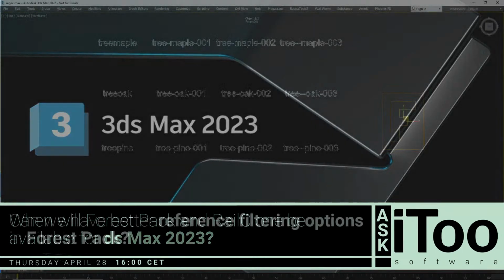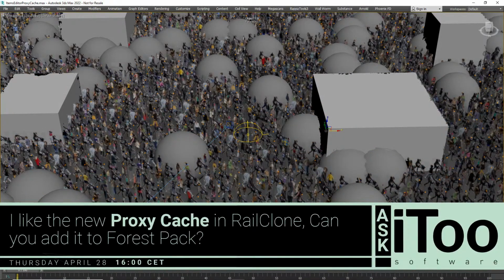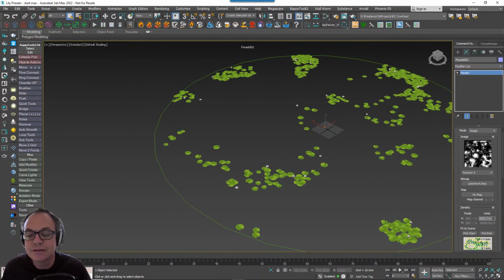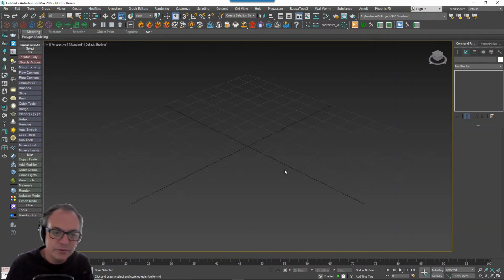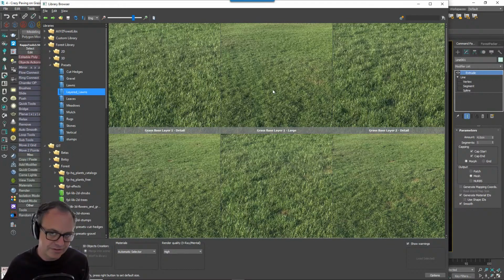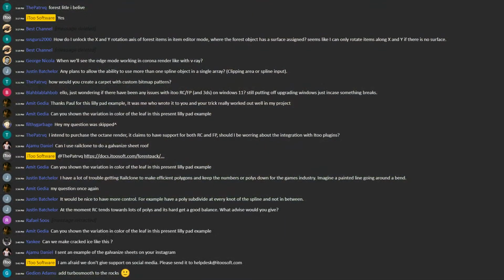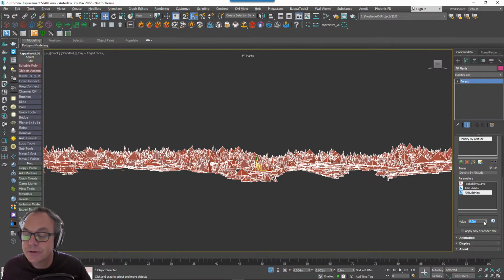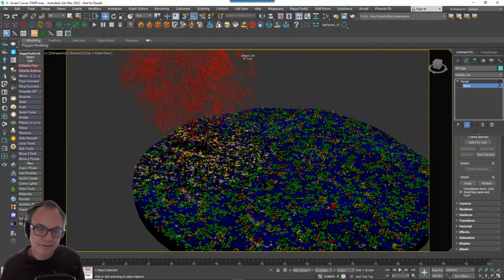Ask iToo! | Forest Pack and RailClone Q&A | 28 April, 2022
Here's the recording of our April 28th askiToo livestream, your monthly chance to ask our team any technical or artistic questions you might have about ForestPack and RailClone. Topics this month included

00:16 Introduction
01:05 Support for 3ds Max 2023
02:15 improved name matching when using FPs reference mode
09:15 Build time added to RailClone and Forest Pack Lister
10:10 Proxy Cache mode in Forest Pack
14:02 How to create a lily pad and lotus flower preset?
21:46 How to unlock X and Y rotation in item editor mode when a surface is assigned?
23:13 When will Edge mode work in Corona (spoiler, it already does)
25:00 When can I use more than one Spline object in RailClone?
26:20 Is there an easy way to animate the presets that ship with Forest Pack?
28:19 How would you create a carpet with a custom pattern?
34:57 How to create crazy-paving combined with grass?
45:55 How do I scatter on displaced geometry in Forest Pack?
58:08 How do I scatter leaves under trees?